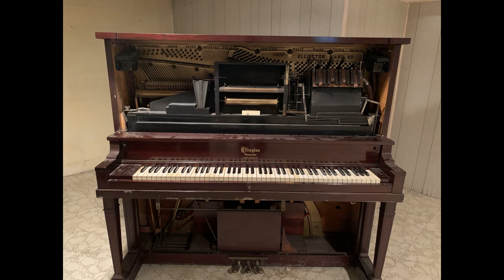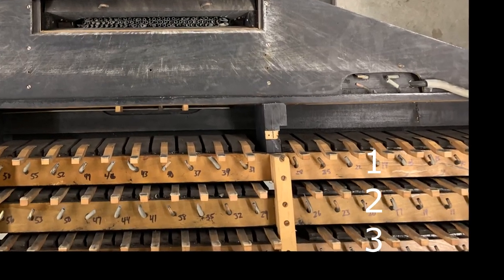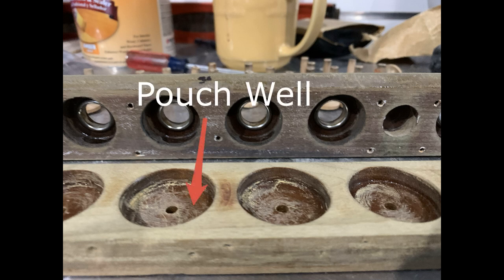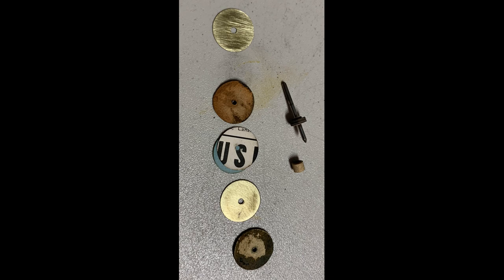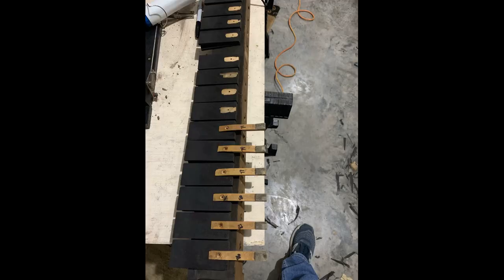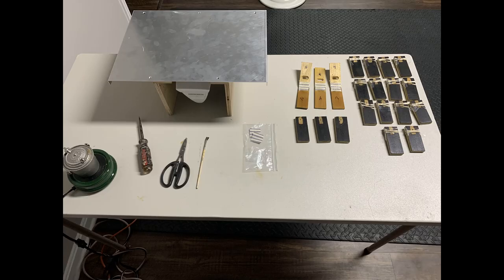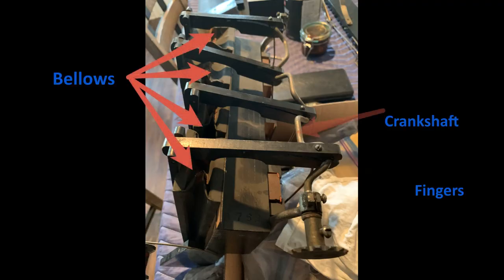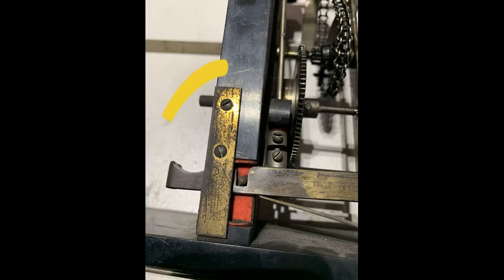Player Piano Restoration: Part 1 - Upper Stack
I received this 1914 Ellington Manualo (Baldwin stack) in Oct of 2021 and this is my journey in restoring it back to playable condition.